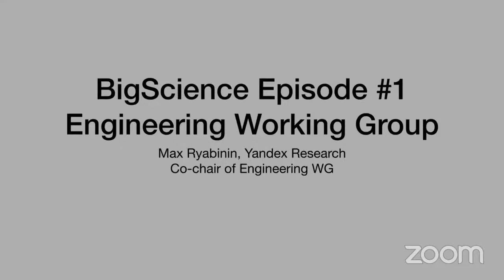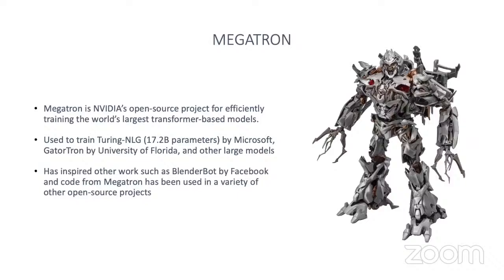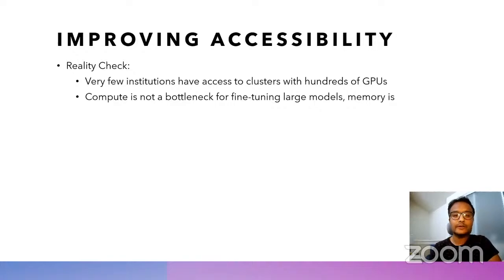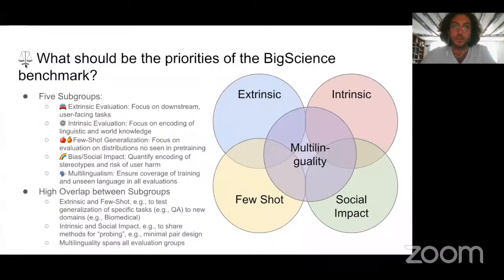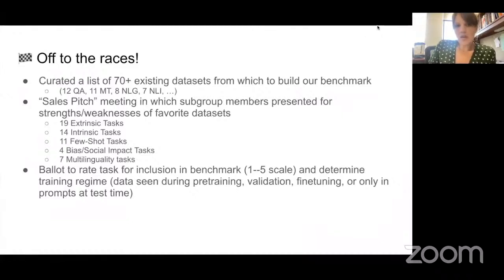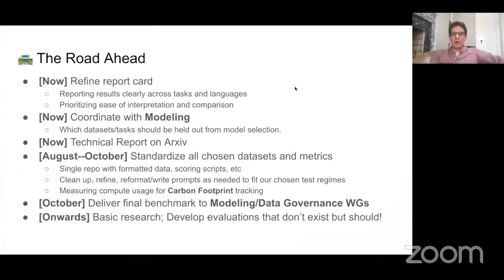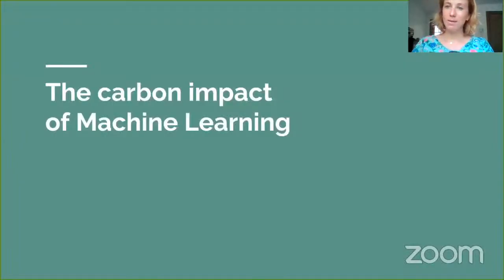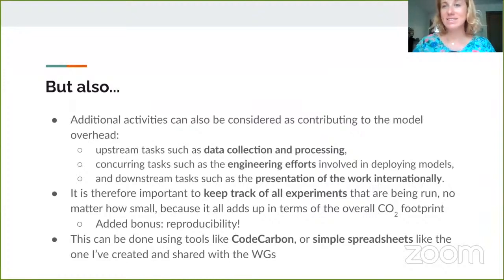BigScience Episode #1 – Talks | Session #2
00:00 Engineering/Scaling – Max Ryabinin, Jamal Atif, Pascale Braconnot, Stéphane Requena, Jared Kasper, Samyam Rajbhandari
14:35 Evaluation – Ellie Pavlick, Thomas Scialom, Dan Garrette, Oskar van der Wal
32:16 Carbon footprint – Sasha Luccioni